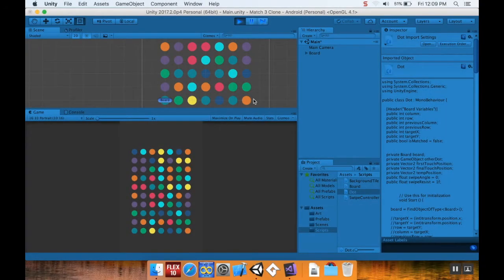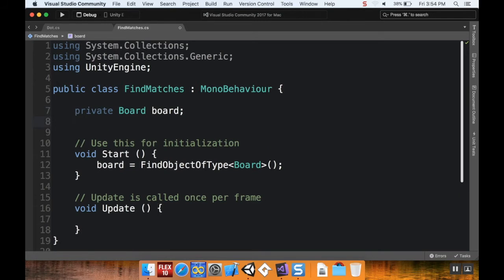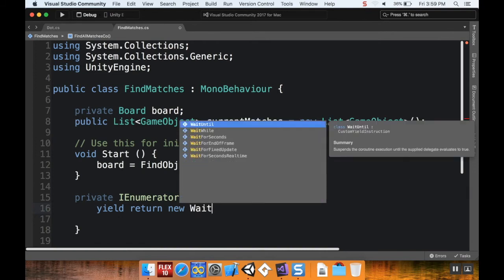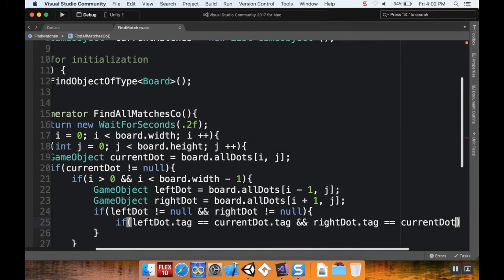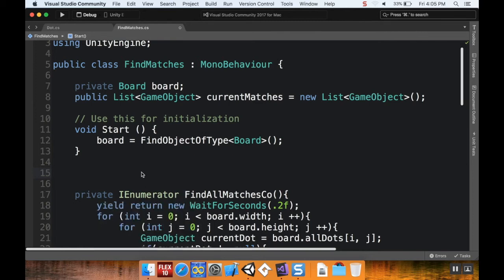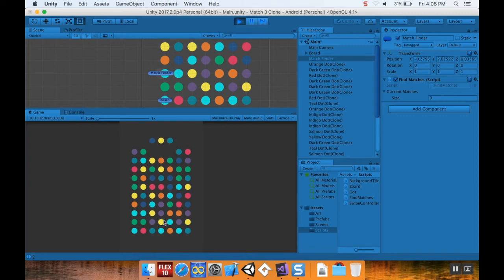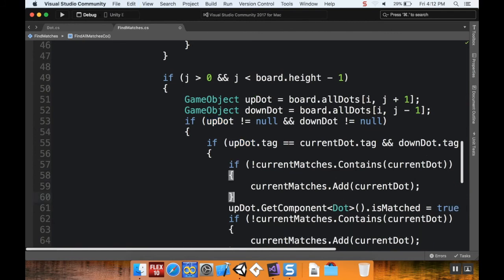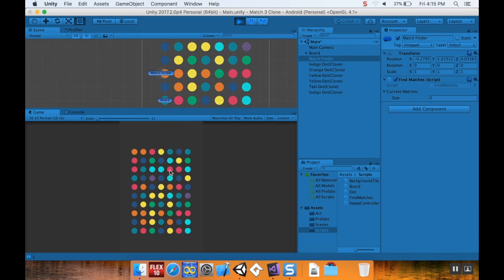Part 14 - Better Match Finding: Make a Game like Candy Crush in Unity using C#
Kind of a longer one today.  We're looking at a more performant way to find matches on the board using a single object rather than every dot every frame.